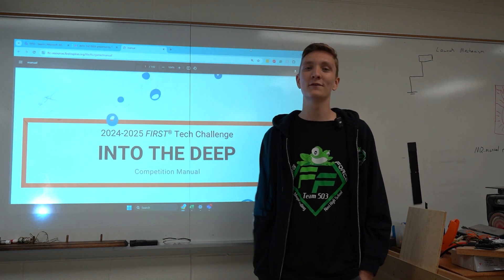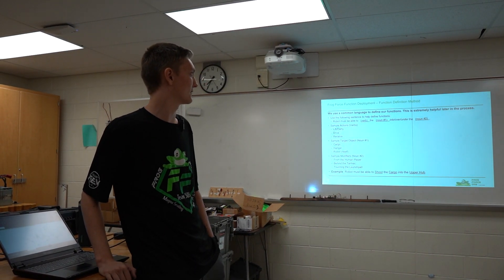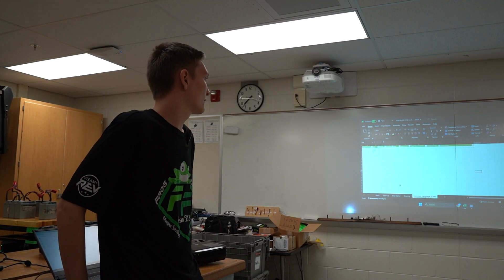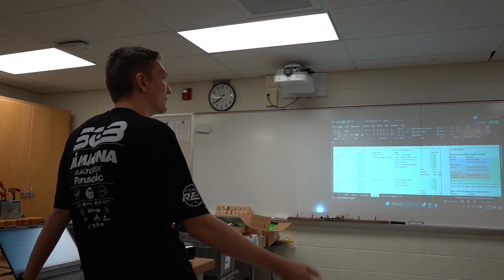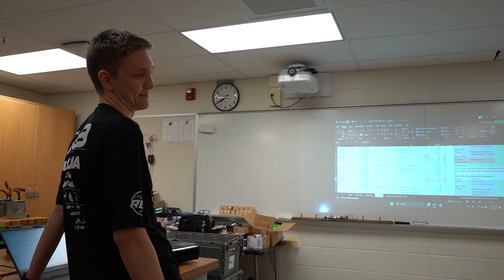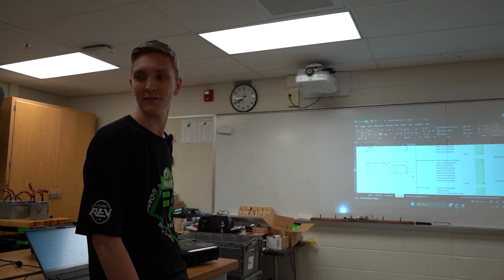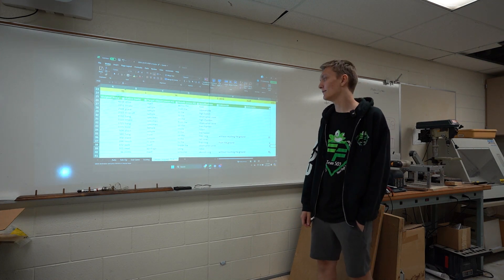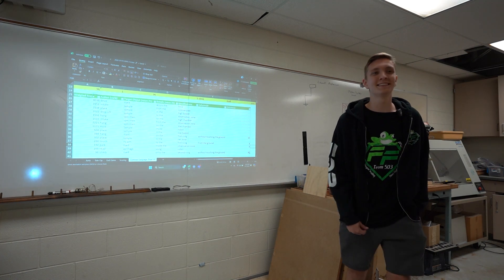FTC Brainstorming Robot in 1 Week 2025-2025 Day 1 | Into the Deep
Chapters
Intro 00:00
Explanation of FFFD 00:45
Sheet basics 02:47
Work time 05:59
Conclusion 06:39

Learn about FFFD!